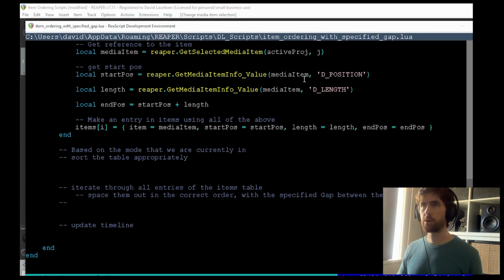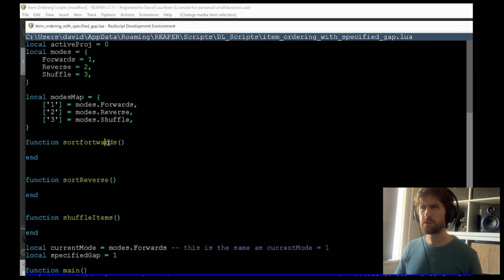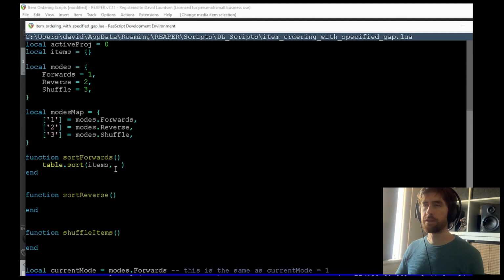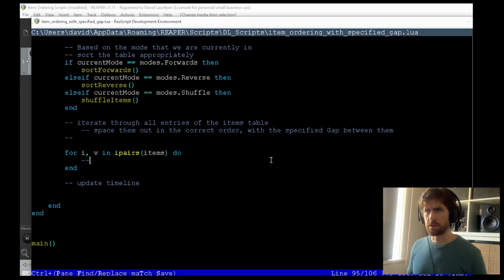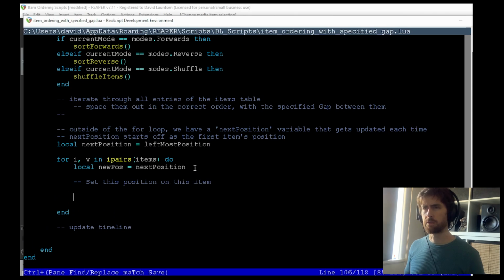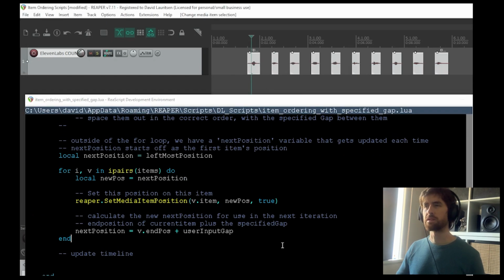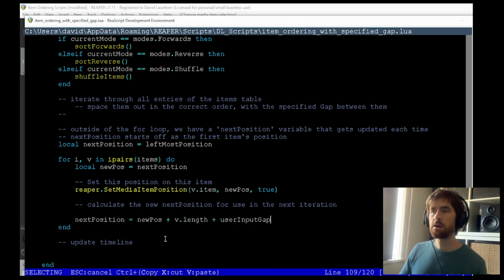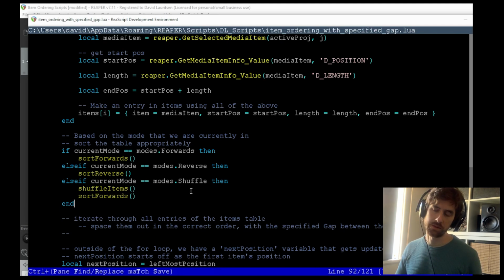Reaper Scripts for Beginners. 14c. Shuffle Item Order Part 3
Part 3 of 4 regarding scripts to shuffle items on your timeline in various ways